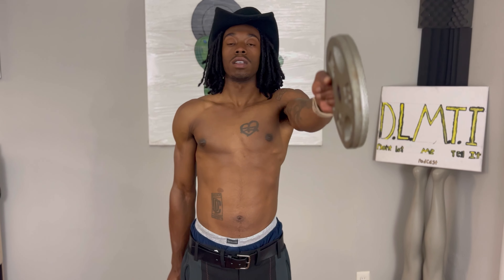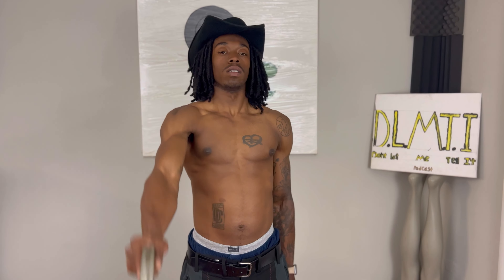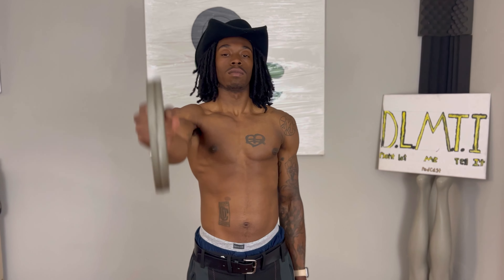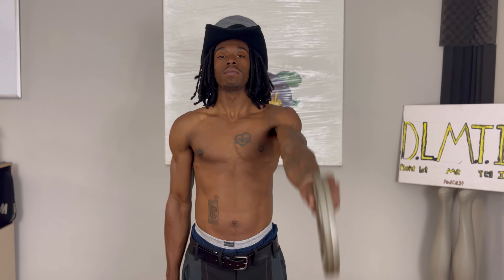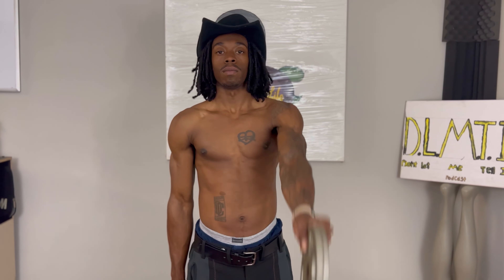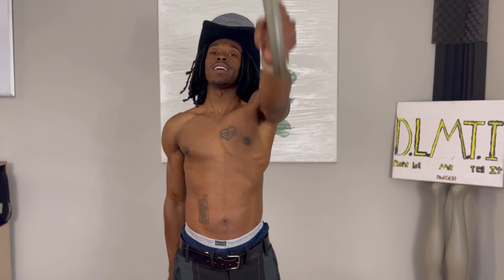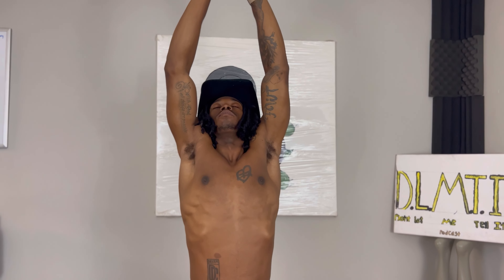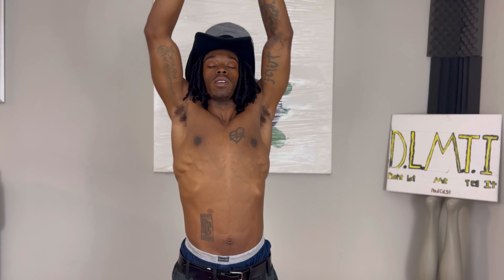You Can Do This Too Full Workout: Quick Draw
Welcome Too You Can Do This Too Fitness presented By BetYaLife Fitness. Easy workouts that can be done anywhere anytime with any amount of weight. SERIOUSLY ANY AMOUNT OF WEIGHT! Today we have the full in-depth workout and explanation of the "Quick Draw".
To do this workout you need a weight and that's all.
Do this 3x10-15 reps on each arm to keep the Balance. Stay Healthy and BetYaLife